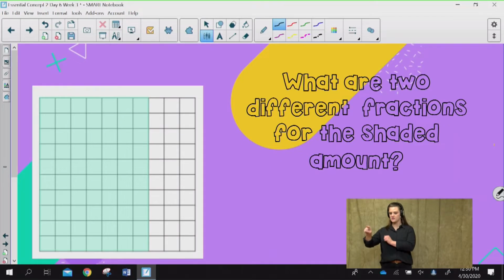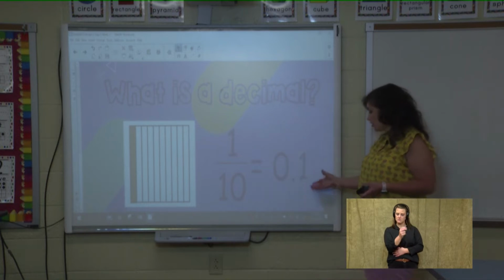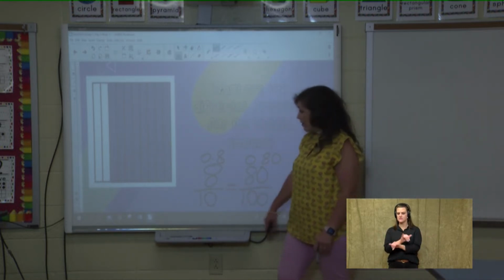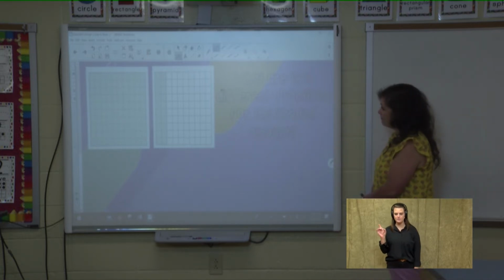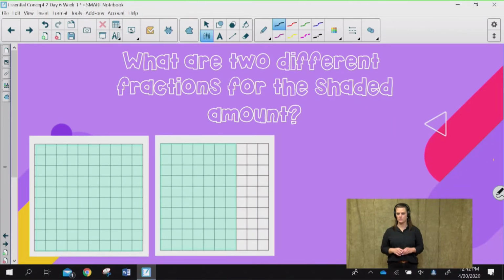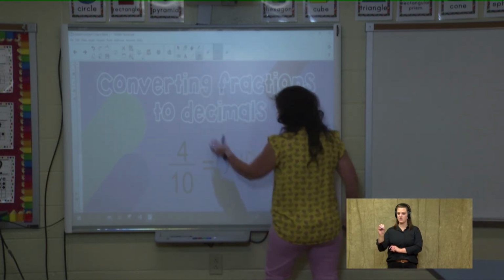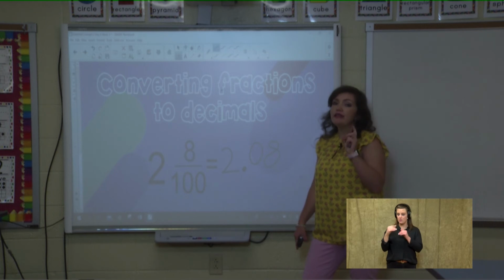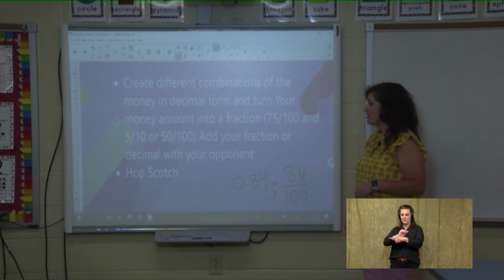4th Grade Math 043020